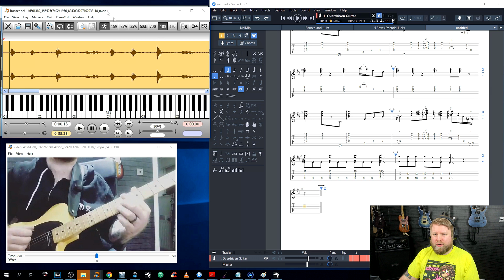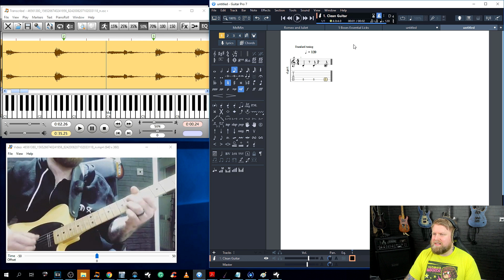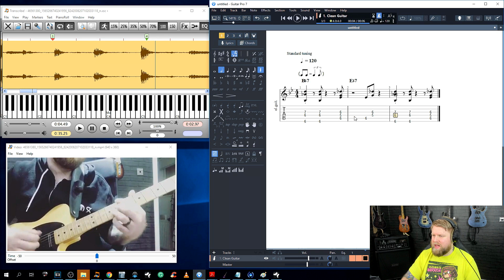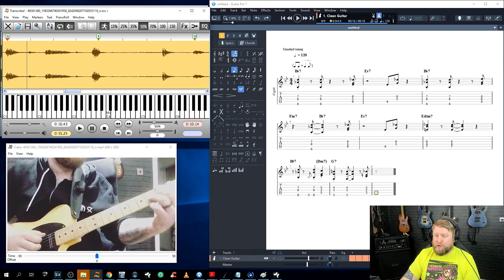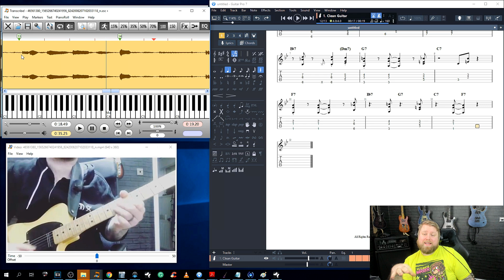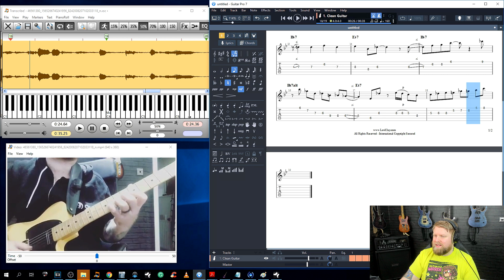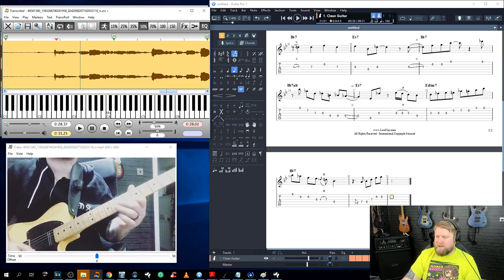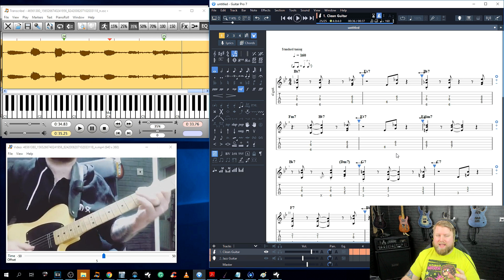Transcribing Jazz Blues Guitar For Beginners - Comping & Playing Changes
Buy transcribe here